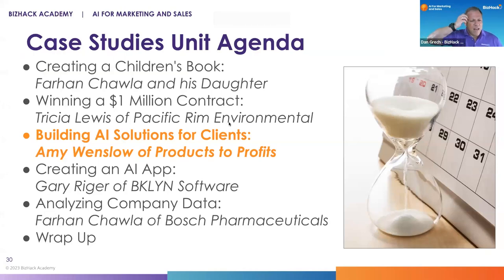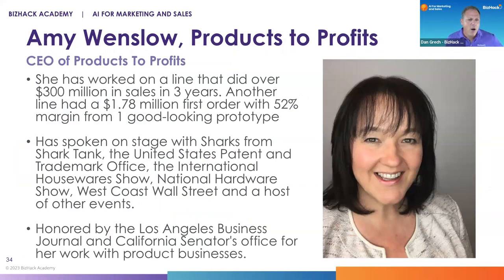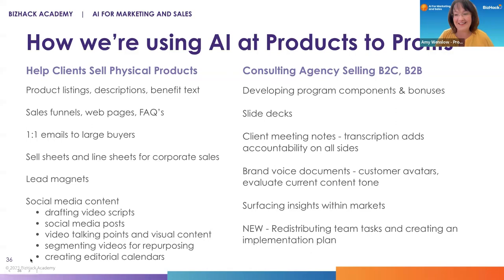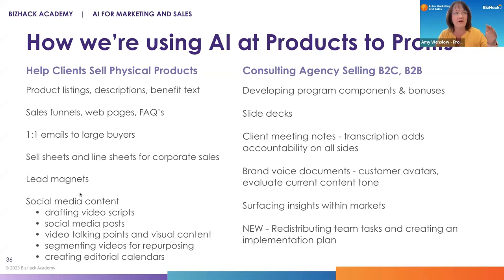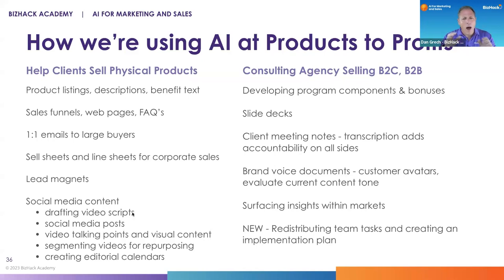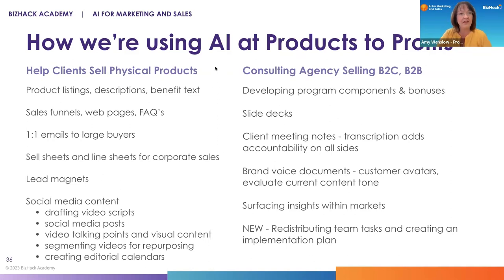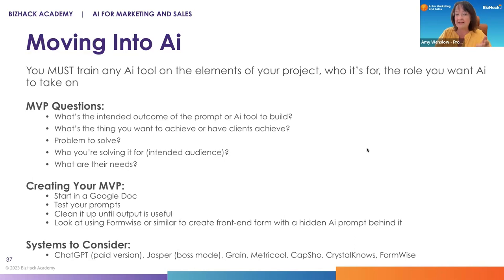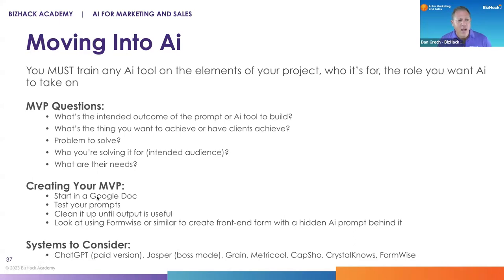Unit 9.3 Building Al Solutions for Clients Amy Wenslow of Products to Profits?